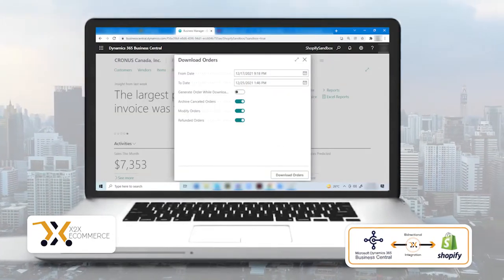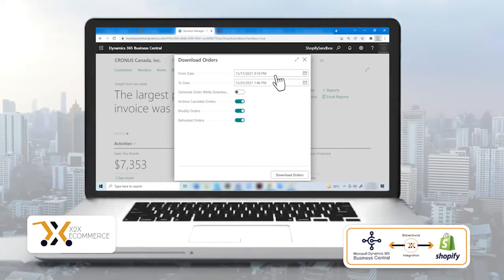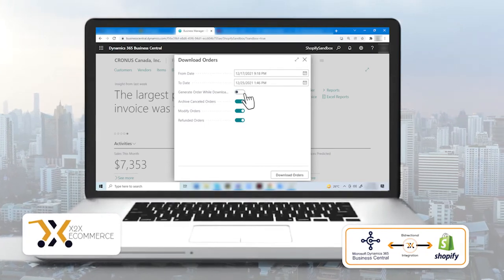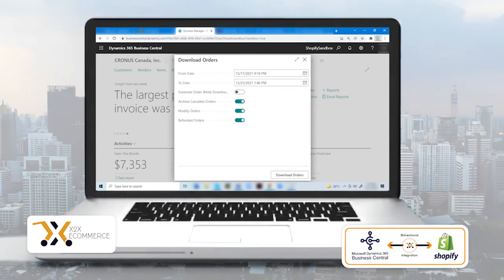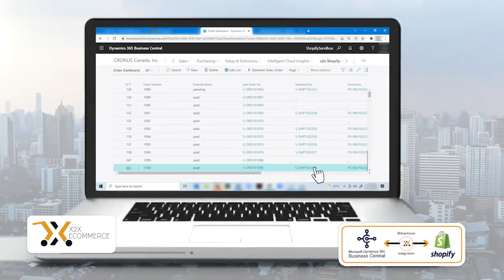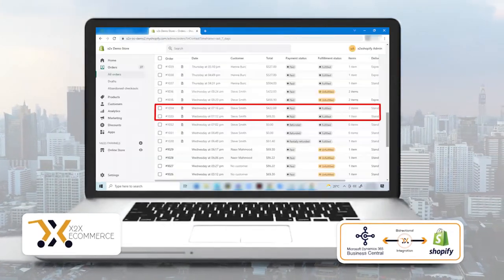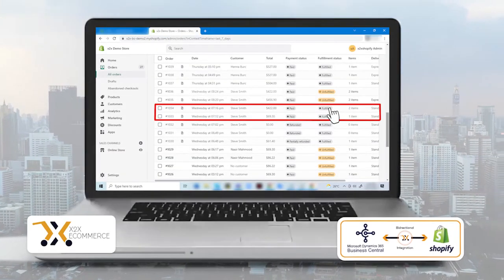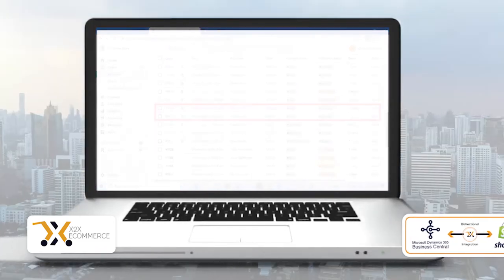How to Download Orders from Shopify in x2x Microsoft Dynamics 365 Business Central Integrations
Orders produced on a website can be fulfilled from an internal ERP. For that purpose, the sales order produced in the store should be available in the system for further processing. Processing a website order in an ERP is not an easy task. But, with x2x eCommerce’s extension, downloading a website order can be done in a few clicks.

Benefits:
• Two-way orders integration.
• No need to recreate the order in Business Central.
• Auto syncing of inventory information.
• Update order fulfillment status.
• Hassle-free integration process.